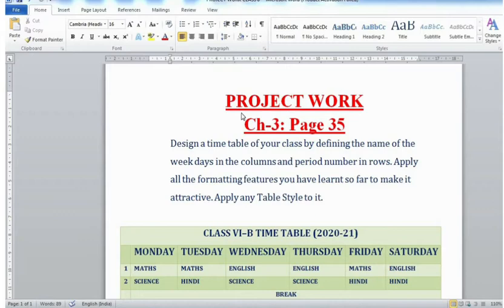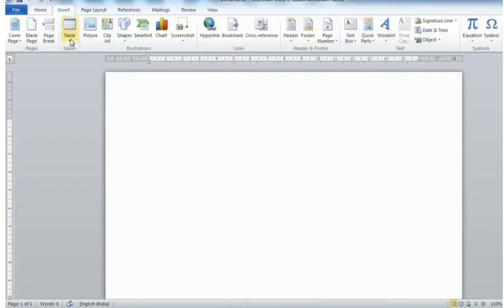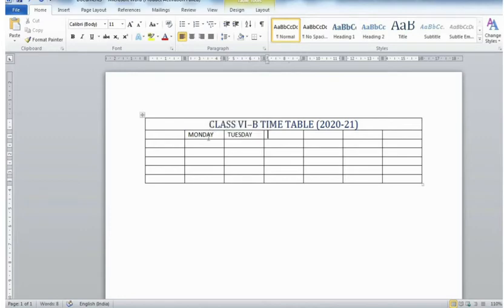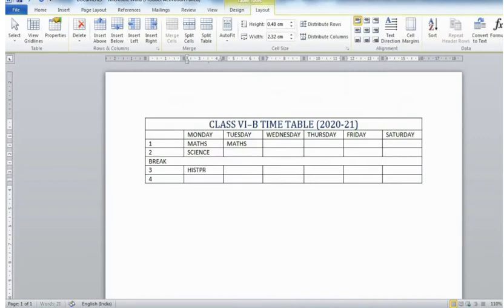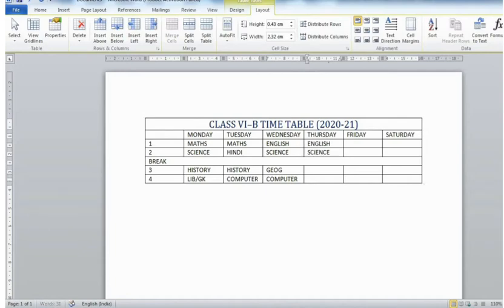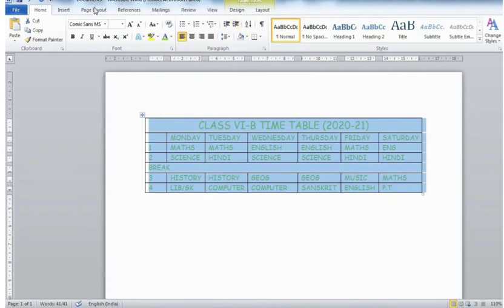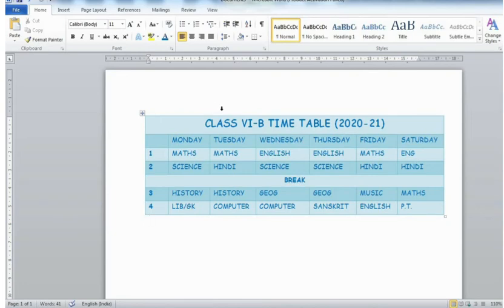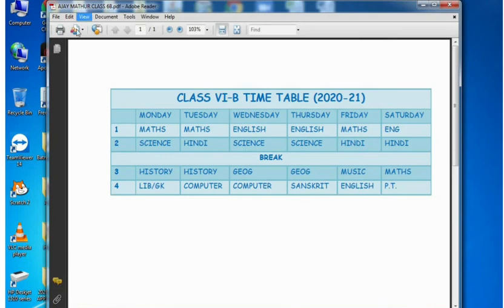CLASS 6 CH-3: WORD PROCESSOR- TABULAR PRESENTATION PROJECT WORK Part-6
CLASS 6 CH-3: WORD PROCESSOR- TABULAR PRESENTATION PROJECT WORK.

This is the Project Work for Class 6 students on CH-3: WORD PROCESSOR- TABULAR PRESENTATION.
So show your creativity and design a time table of your class in MS WORD 2010.